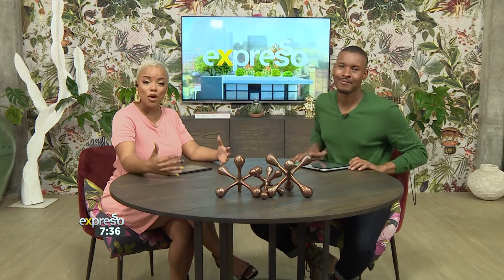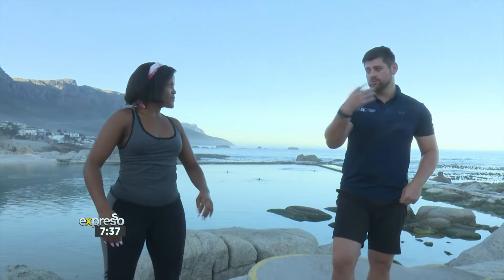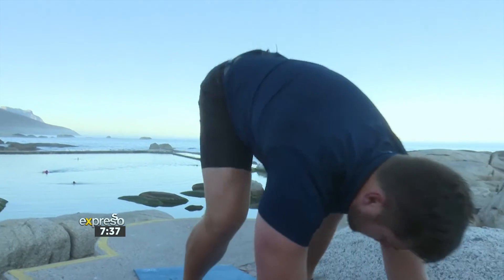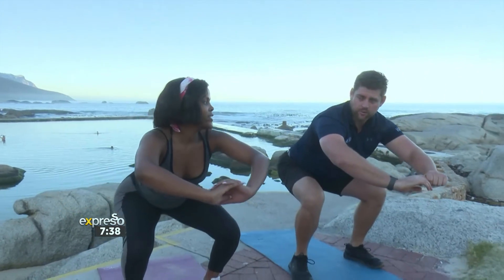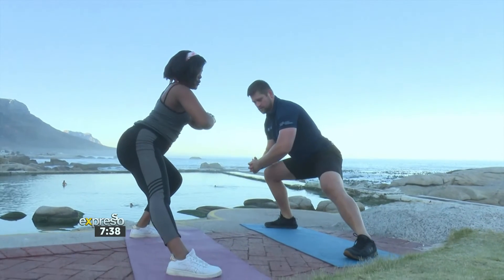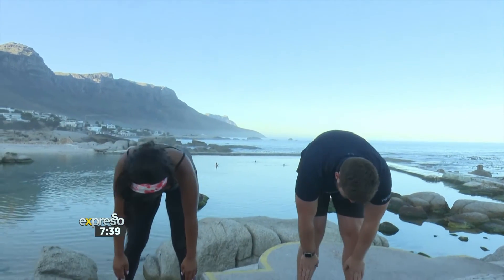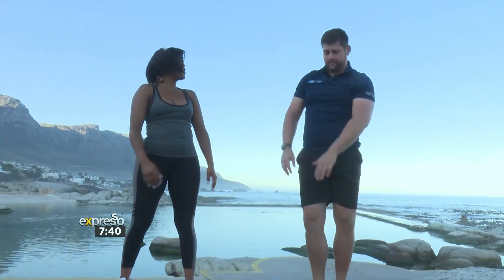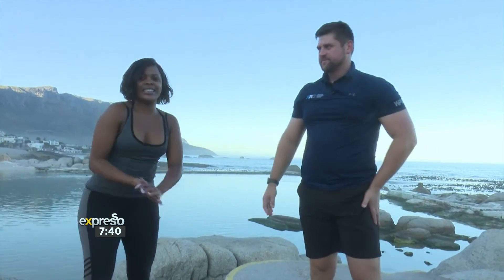Fitness: Warming up & Stretching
Physiotherapist Wimpie Van Der Meijden shows how to properly warm up and stretch before exercising live from Camps Bay Tidal Pool.